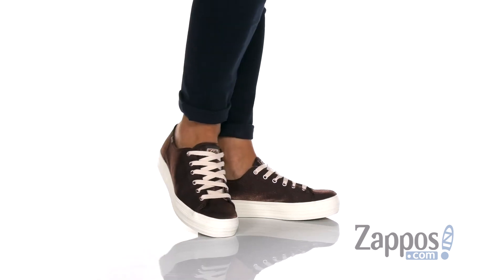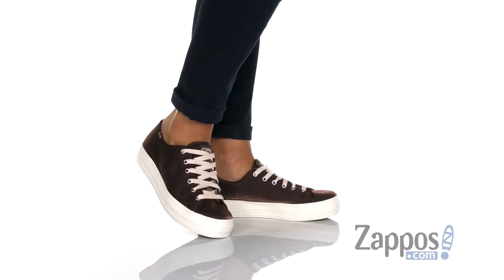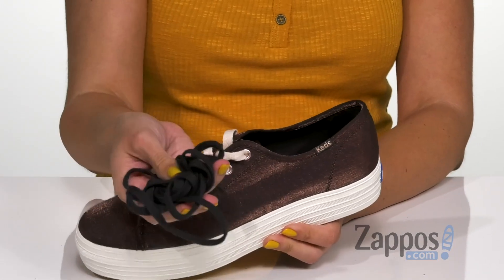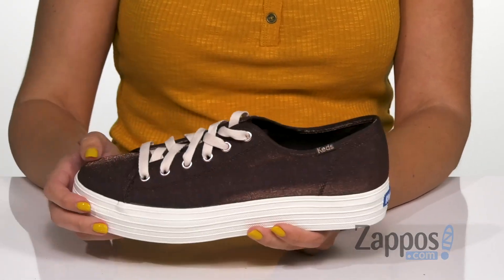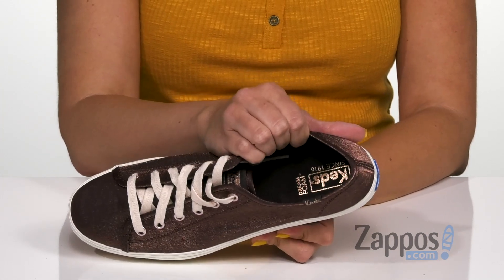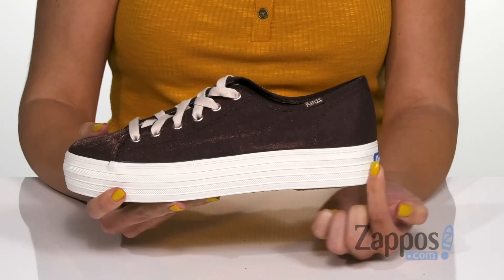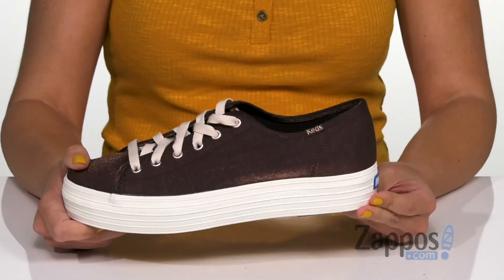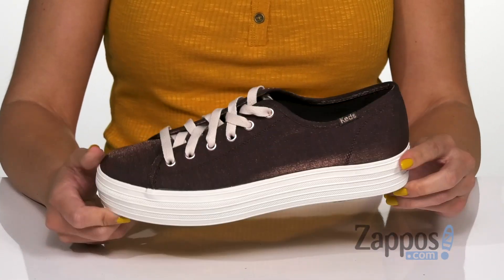Keds Triple Kick Metallic Shantung SKU: 9239714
A touch of metallic and a little height will elevate your casually cool warm-weather look.
Metallic fabric upper in an extra hi-profile silhouette.
Lace-up closure with cotton laces.
Breathable cotton twill lining.
Cushioned and breathable Dream Foam&reg; footbed for added comfort.
Care instructions: spot wash, air dry only.
Imported.